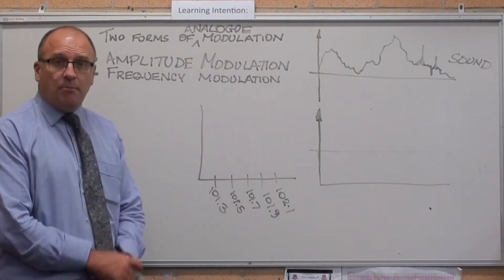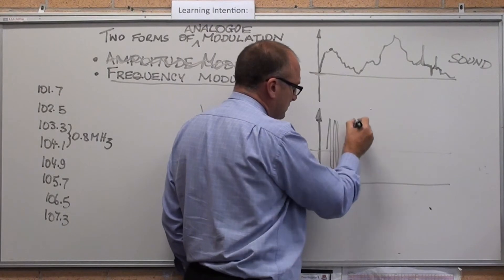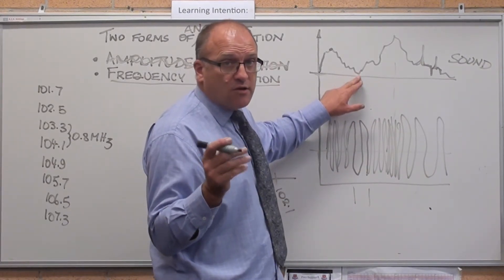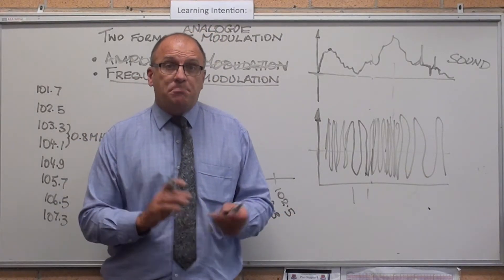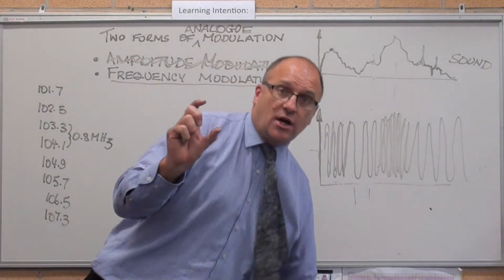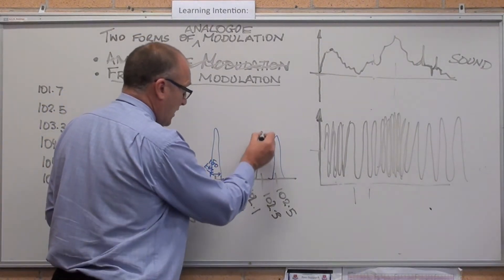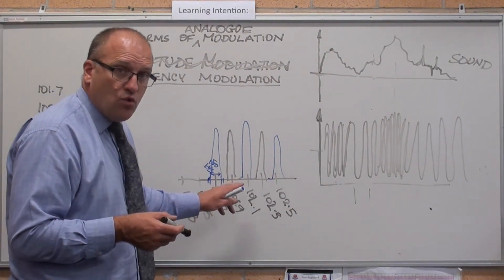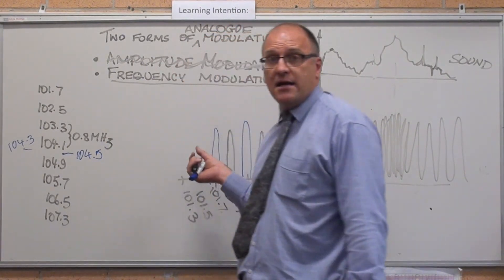analogue frequency modulation explained